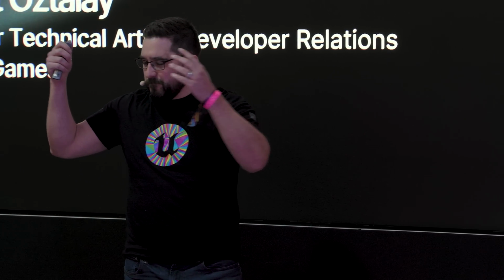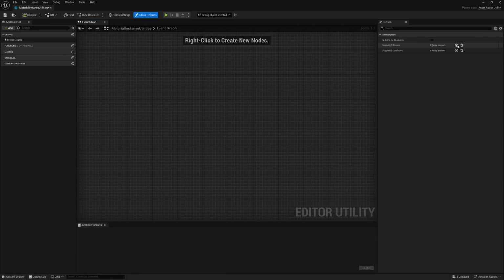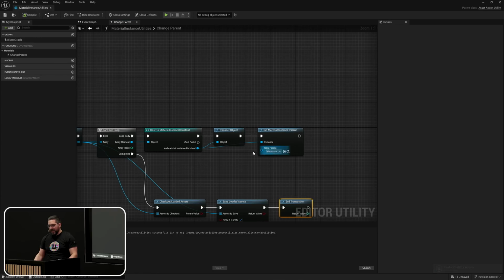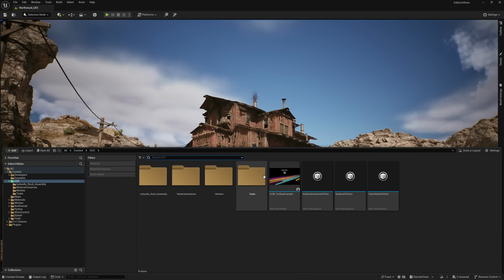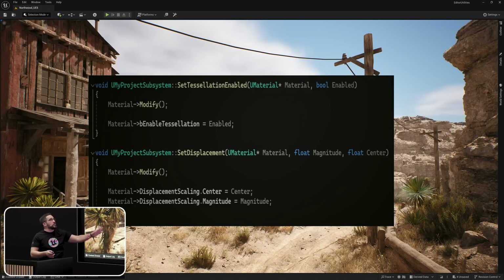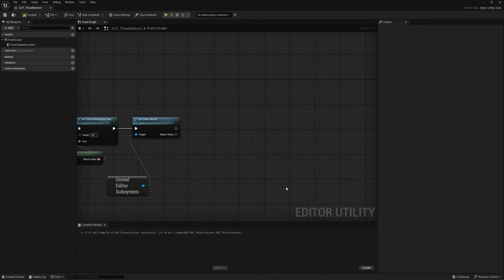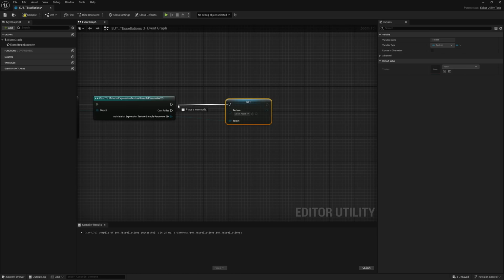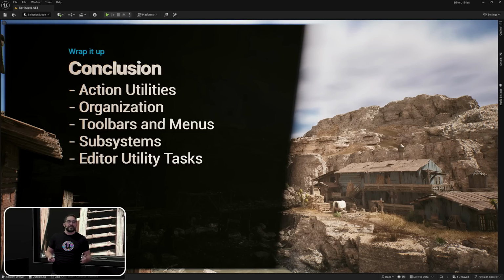Accelerating Your In-Editor Workflows with Editor Utilities | GDC 2024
No one likes to do the same thing twice. Wouldn’t it be great if you could get the computer to do the work for you? With Unreal Engine’s Editor Utilities, you can! Expedite your production, improve your iterations, and accelerate your workflows so you can get back to doing what’s most important.